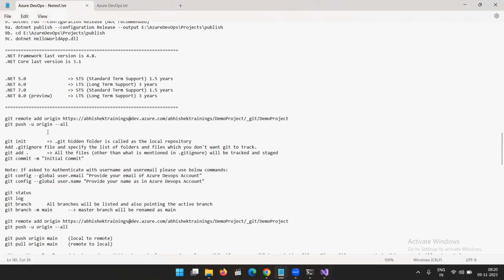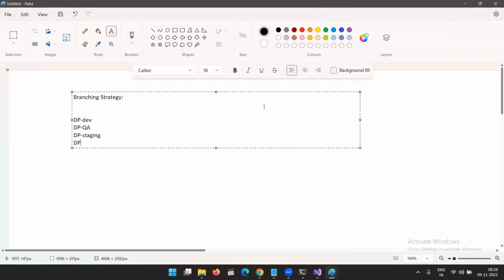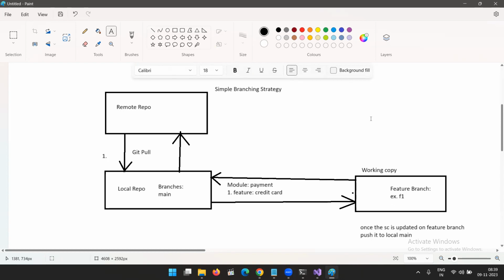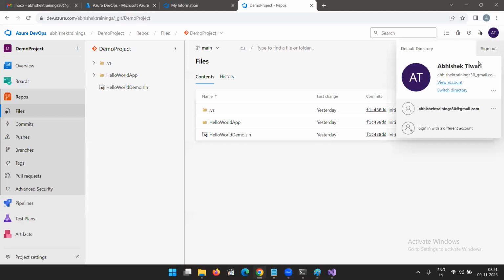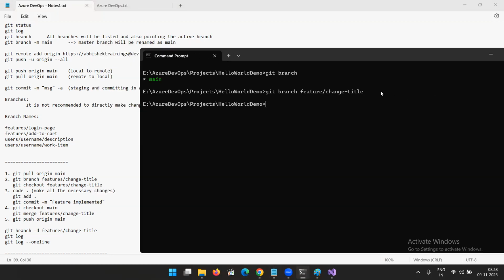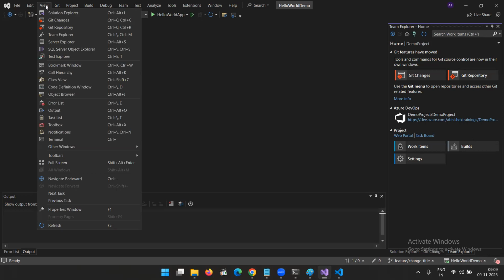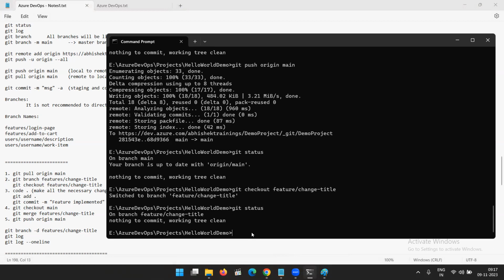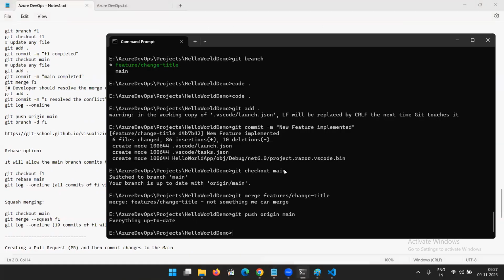2023-11-09 08.17.42 Class_22_AzDevOps_AzureRepos_localGit_RemoteRepo-Z-001